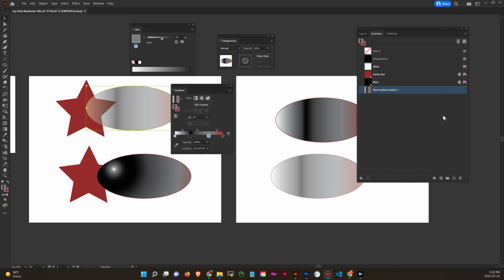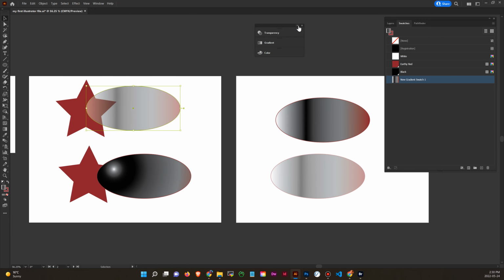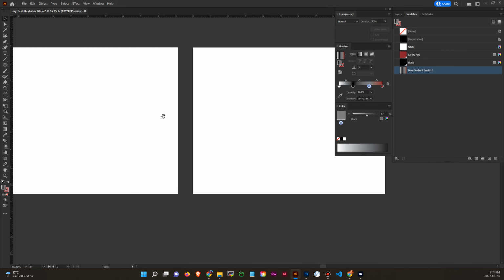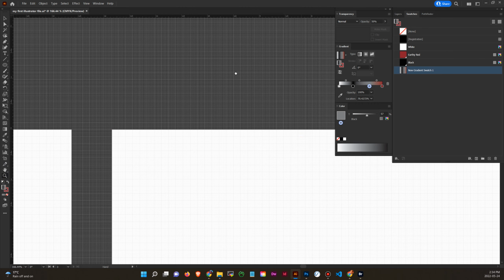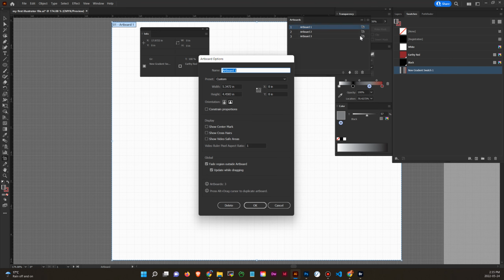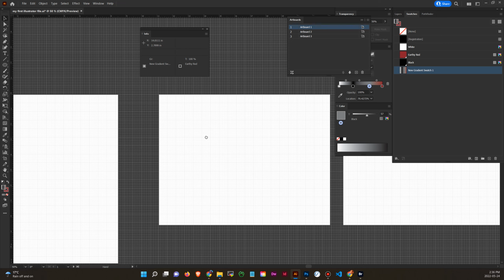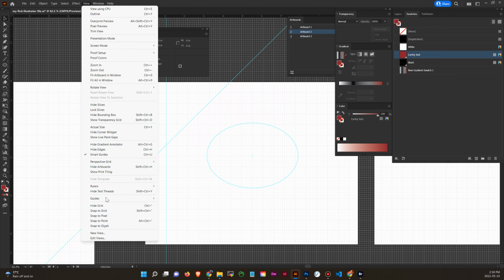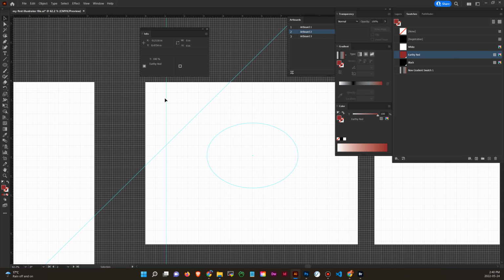09: Organizing your palettes, and working with grids and guides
Now that we have covered the very basics, we organize our workspace a bit. We then cover basic grid alignments and making customized guides.